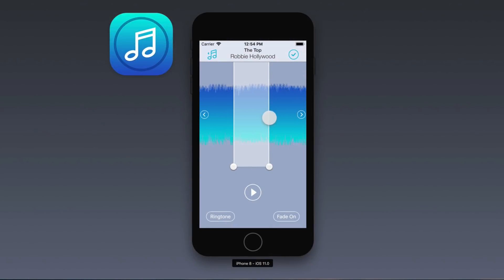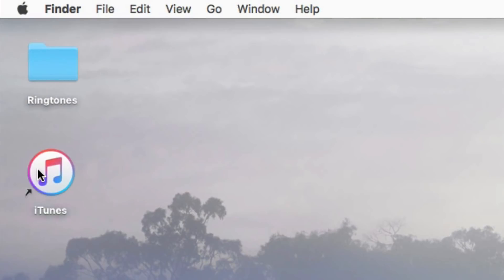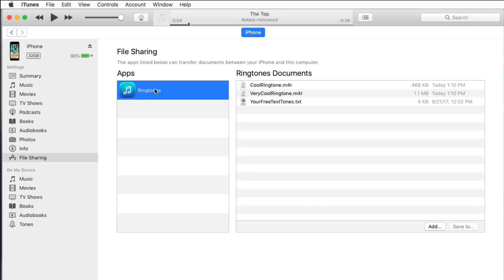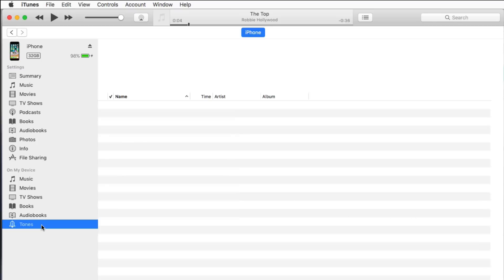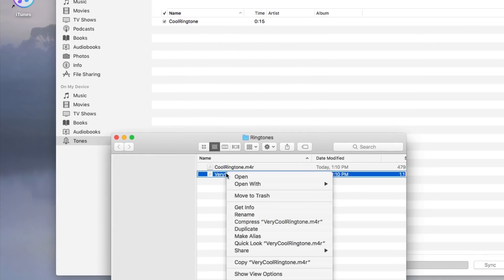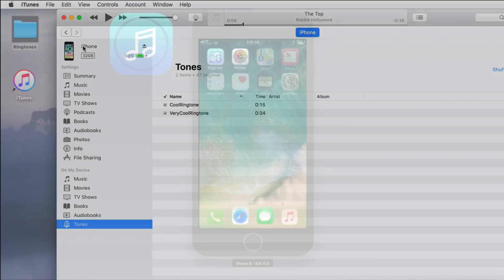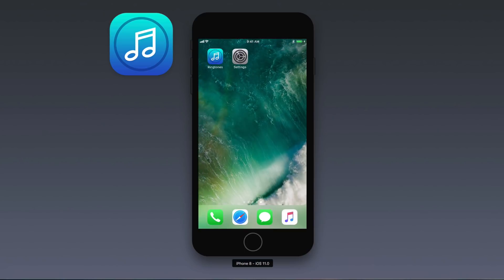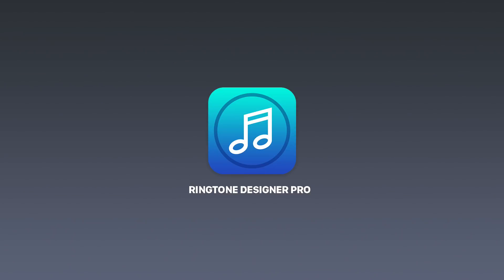How to Create Custom iPhone Ringtones With Ringtone Designer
How to use Ringtone Designer with iTunes to create custom iPhone ringtones.  Get Ringtone Designer Pro in The App Store: